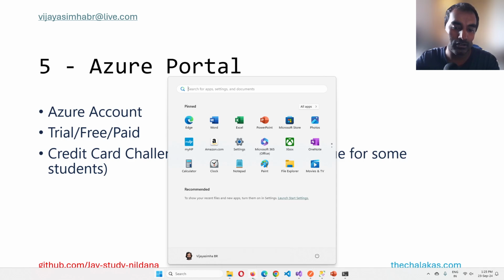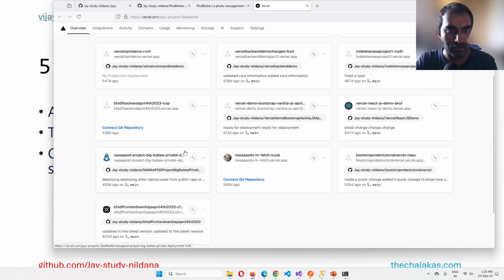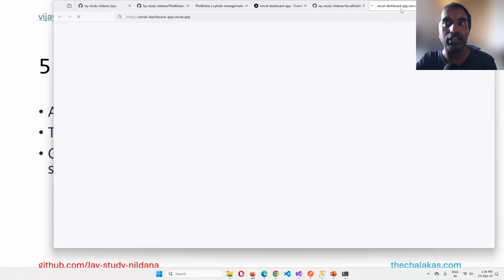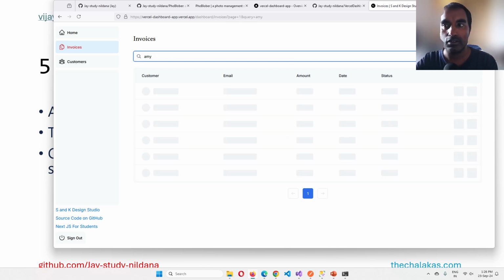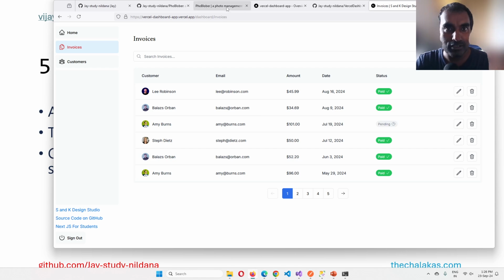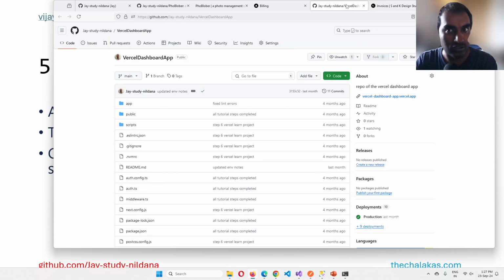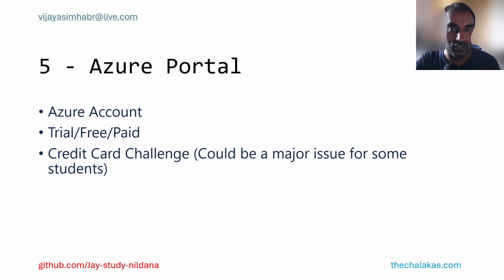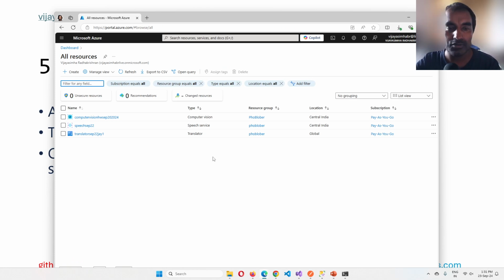Web API .NET Basics - Video 5 - Azure Portal